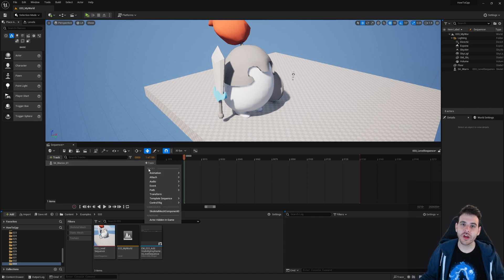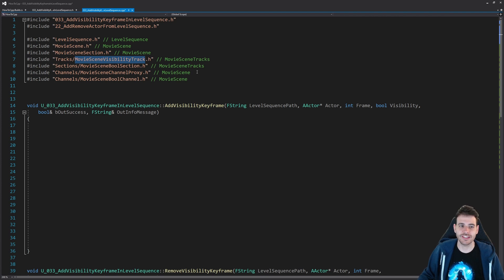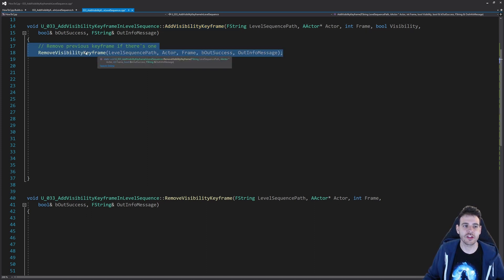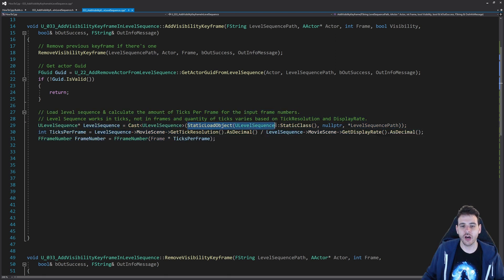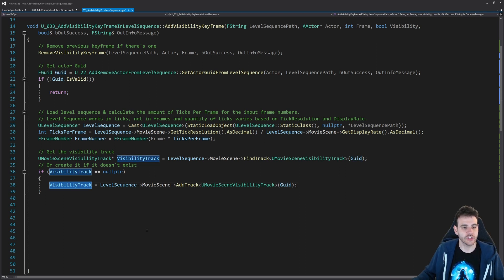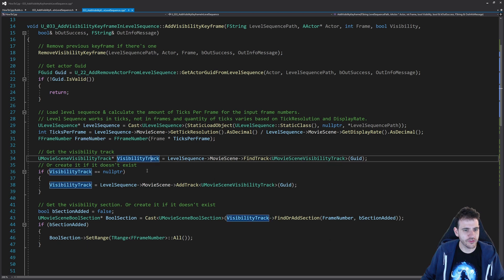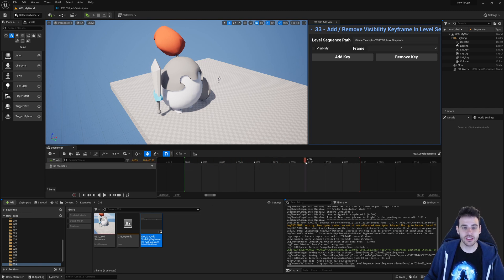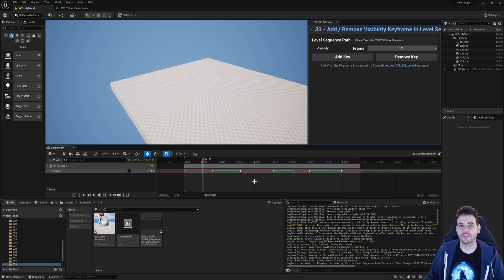UE5 C++ 33 - How To Add Visibility Keyframe In Level Sequence with C++? - Unreal Tutorial Editor CPP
Another type of keyframe, but this time we're going through the whole flow to create the Track, Section and Keyframe in one function.

0:00 Intro
0:25 Code from previous videos
0:33 Declare functions
1:35 Includes
3:11 Add visibility keyframe
10:15 Remove visibility keyframe
13:43 Test
16:17 Patreon Wall!

UE5 C++ 33 - How To Add Visibility Keyframe In Level Sequence with C++? - Unreal Engine Tutorial Editor CPP